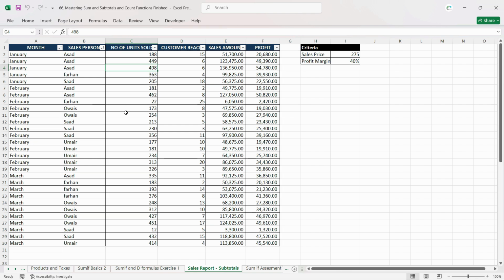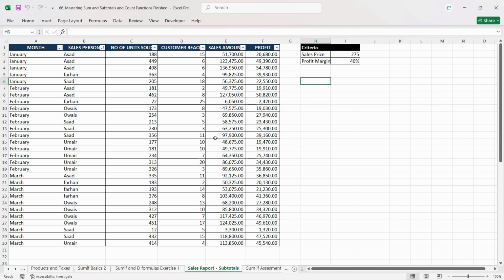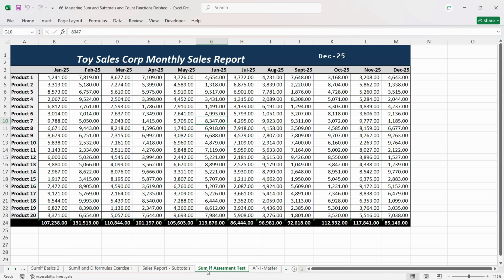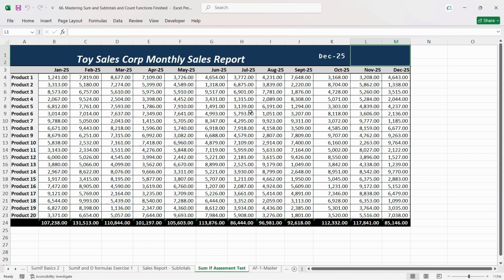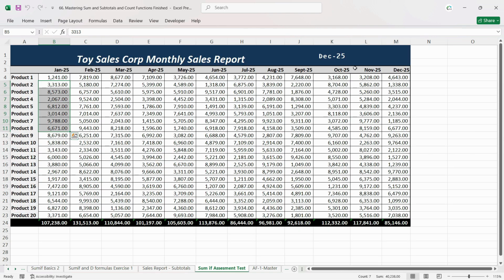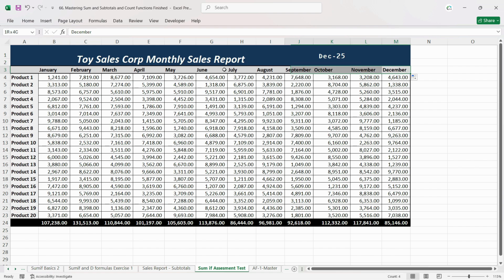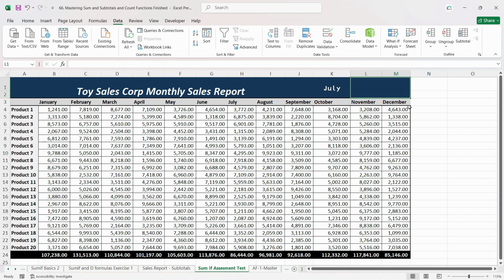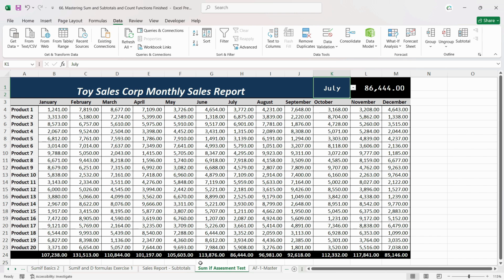Comparison of Subtotals vs SUMIF in Excel | Which is More Effective?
In this Excel tutorial, you’ll learn the key differences between Subtotals and the SUMIF function. Both are powerful for data analysis, but they serve different purposes. This video explains when to use Subtotals and when to use SUMIF for faster, more accurate reporting.

✅ What You’ll Learn:

The difference between Subtotals and SUMIF in Excel

Advantages and limitations of Subtotals

Advantages and limitations of SUMIF

Best use cases: reporting, data grouping, and conditional totals

Which method is more effective for real business scenarios